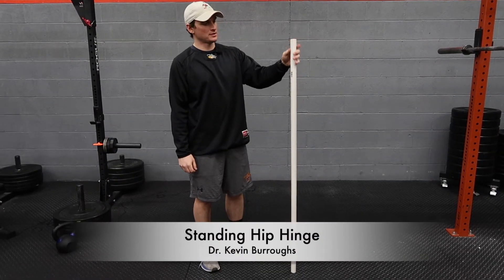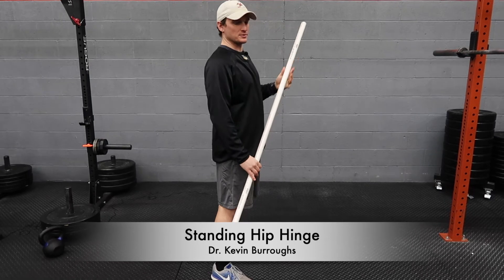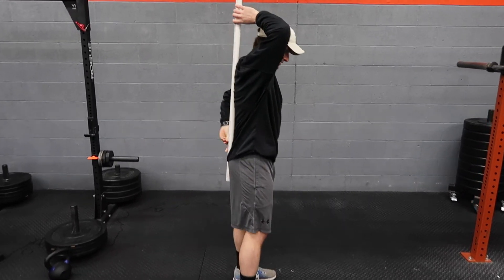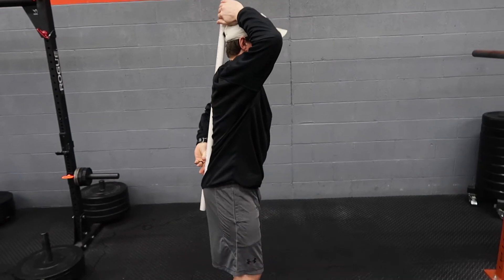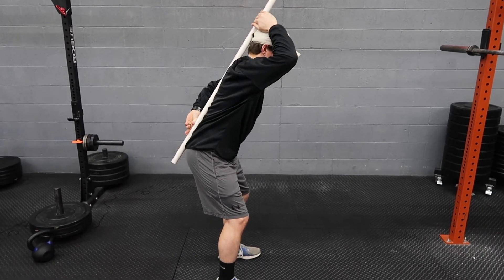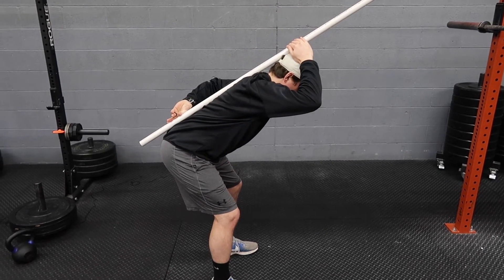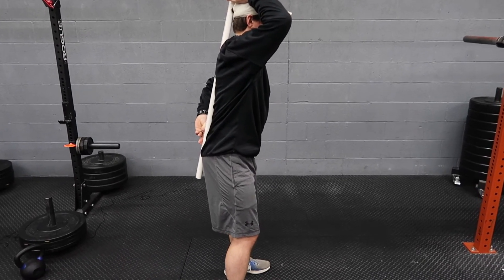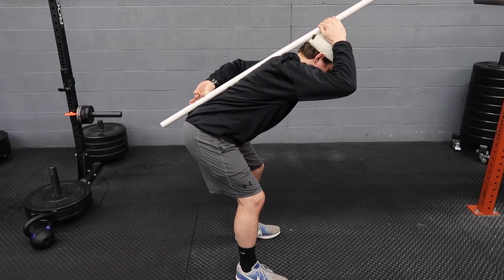Standing Hip Hinge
Hold a dowel along your spine so that your pelvis/tailbone, midback, and head all touch the dowel. Hinge at your hips and bend forward maintaining all points of contact on the dowel. Return to the start position and repeat.